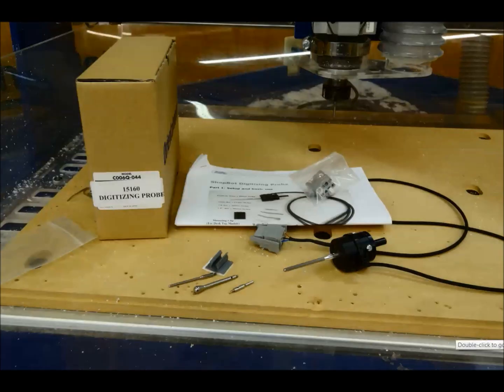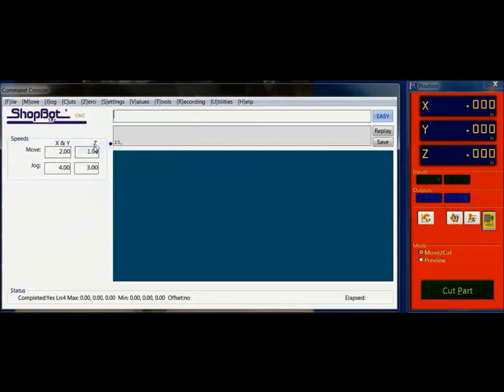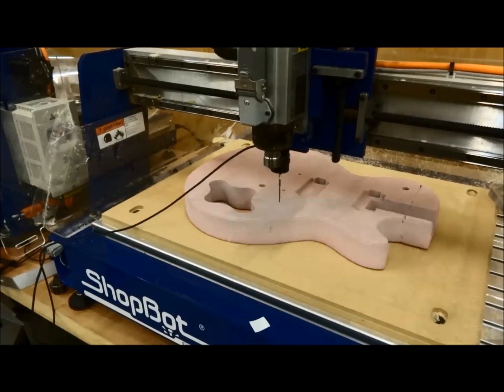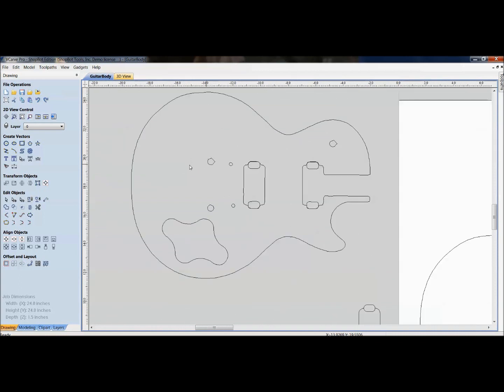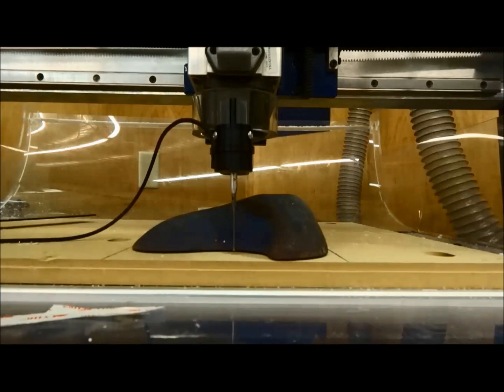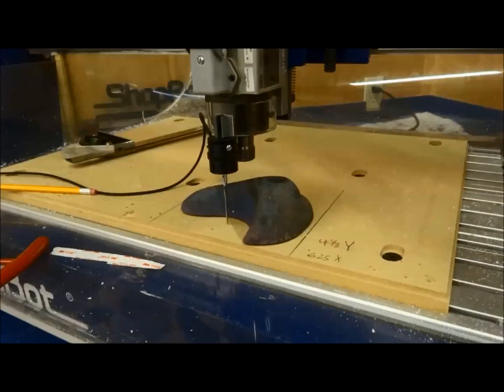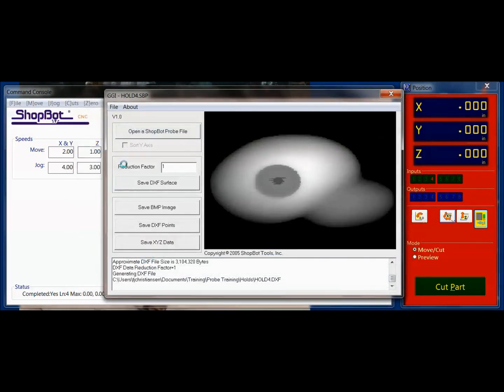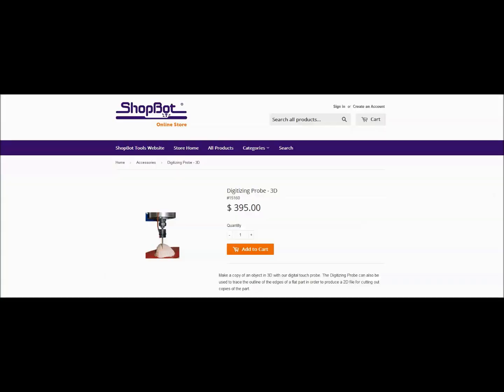Digitizing Probe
Make a copy of an object in 3D with our digital touch probe. The Digitizing Probe can also be used to trace the outline of the edges of a flat part in order to produce a 2D file for cutting out copies of the part.  Tips and tricks are added to this video and both 2D and 3D are demonstrated.